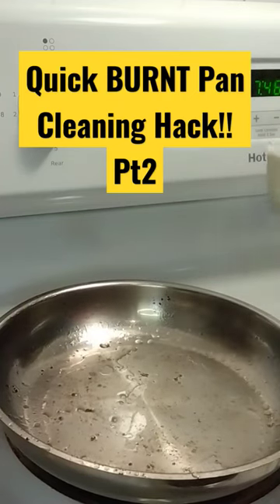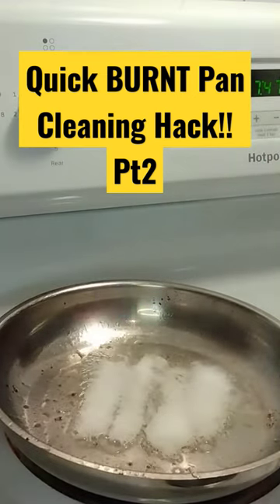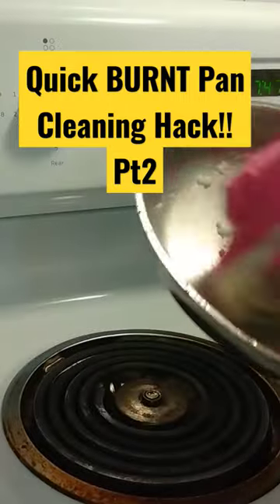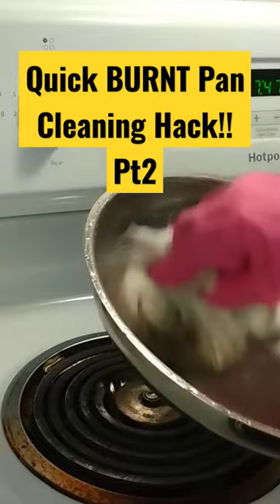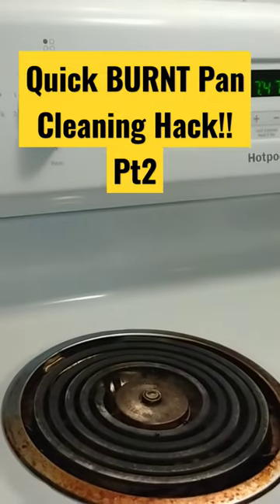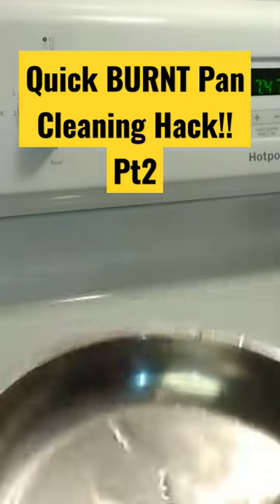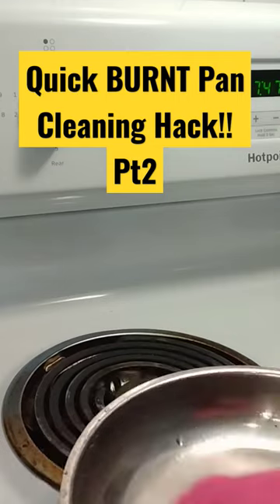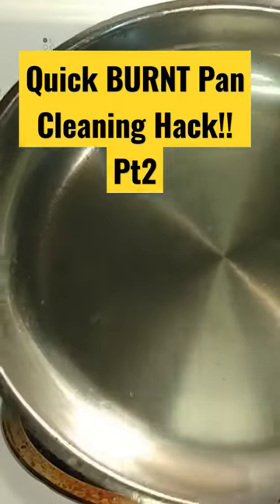Quick BURNT Pan Cleaning Hack!! Part2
Make your pans brand new again with this hack!

What you'll need:
Burnt Pan lol

Heat up your pan with a 1/4 cup of water

Add 1tbsp of Baking Soda
(Turn down or off heat)

Wipe/ scrub with dish rag or scrubber

Rinse!!
=PERFECTION